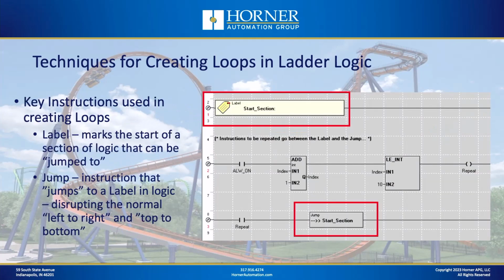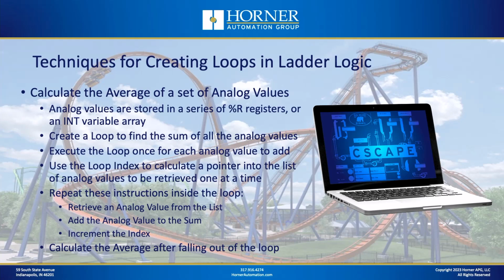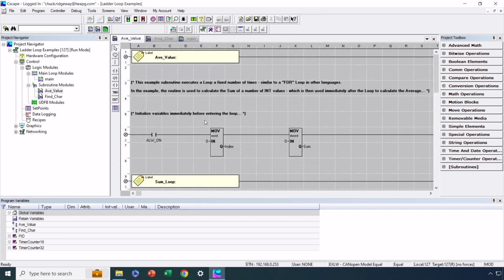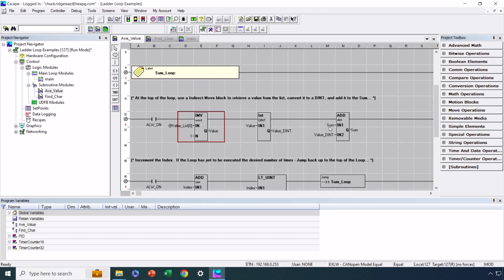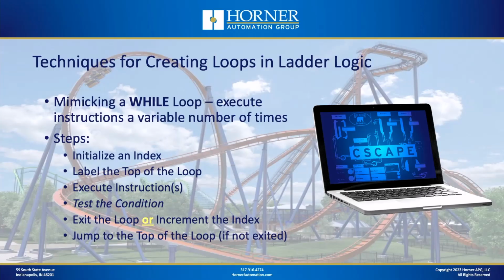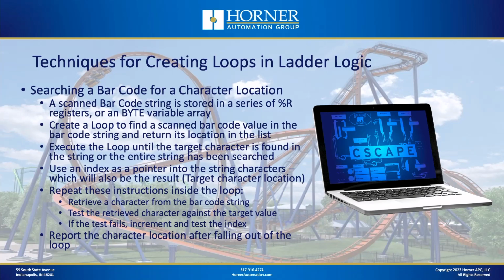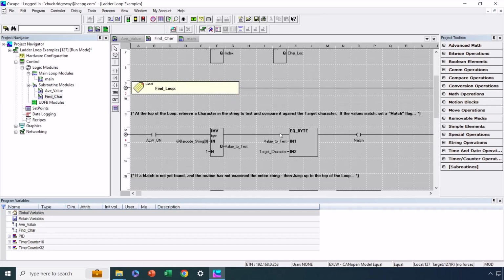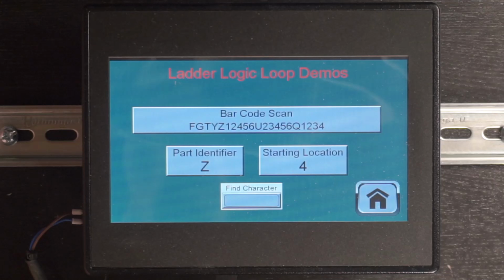Using Loops in Ladder Logic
Loops and Ladder Logic? As John McEnroe would say - Are you Serious? When we think of programming loops – we think of traditional computer languages. We might even think of IEC languages like Structured text - but never Ladder Logic. Join us as we explore and demonstrate techniques in the implementation of loops in ladder logic. You'll learn everything you need to know to implement that nifty (and most importantly, useful) looping routine for your next application!

To view the Cscape demo used in this video,

Table of Contents:
00:00 - Introduction
00:46 - Agenda
01:10 - Logic Loops in Computer Programming Languages
02:28 - FOR Loops in Structured Text (ST)
03:35 - WHIILE Loops in Structured Text (ST)
05:02 - Applications Where Loops are Useful
06:49 - Techniques for Creating Loops in Ladder Logic
12:53 - Demo - FInding Average Using a Loop in Ladder
19:13 - Mimicking a WHILE Loop
24:09 - Demo - WHILE Loop
28:33 - Wrap-up